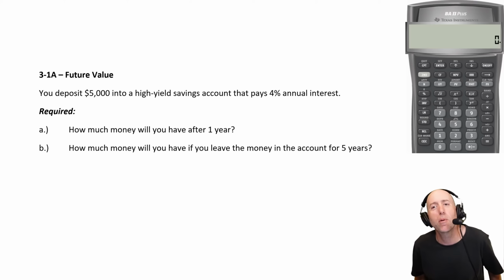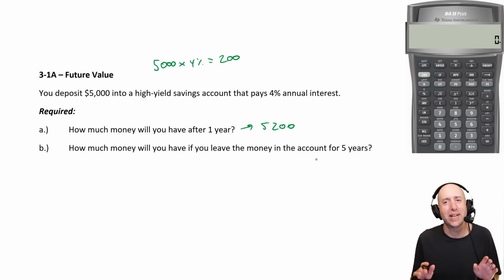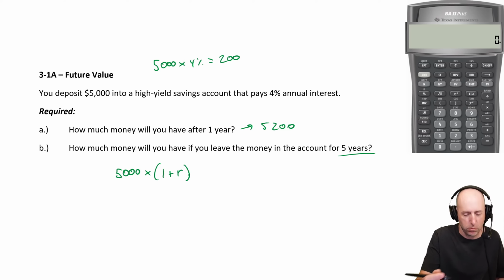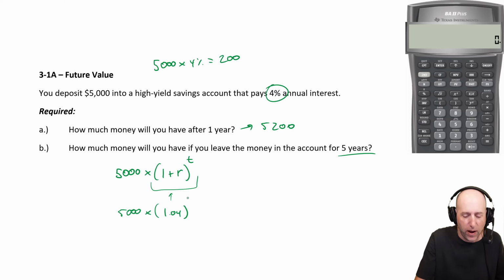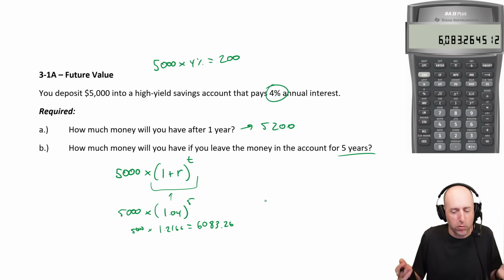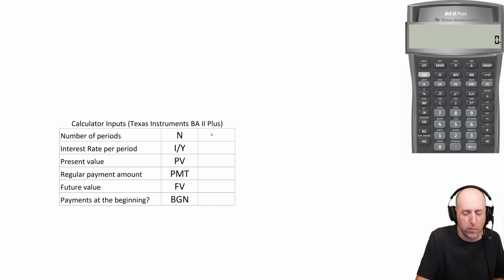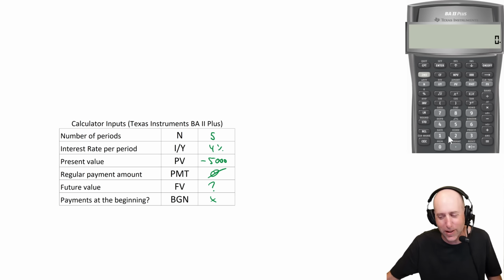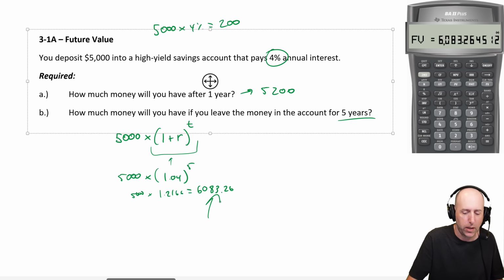CF 3-1A – Future Value – Corporate Finance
In This Video:
We work through Problem 3-1A – Future Value – from the Corporate Finance workbook, building the complete solution step by step.

Module Overview (Module 3: Annuities and the Time Value of Money):
This module covers annuities and the time value of money. Learn present and future values, rates of return, annuities and perpetuities, APR vs EAR, loan payments, and amortization schedules.